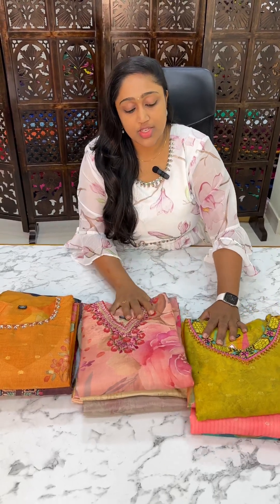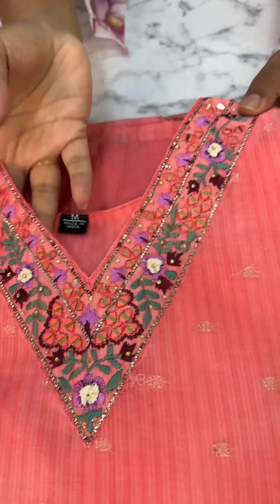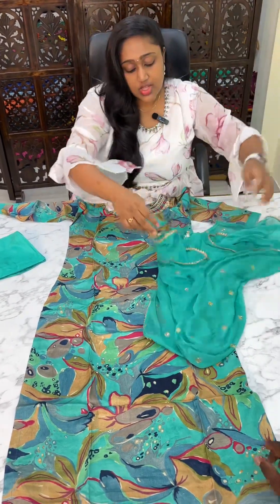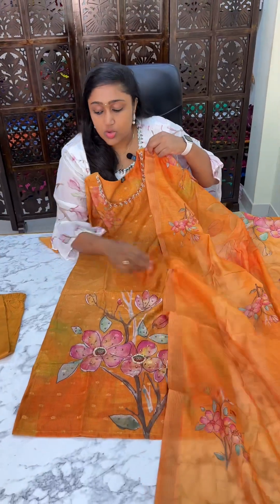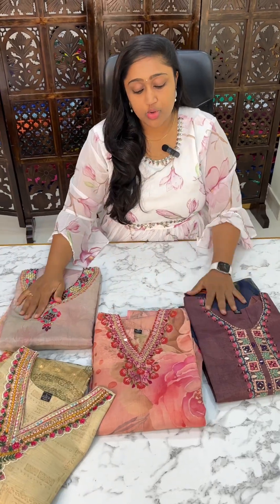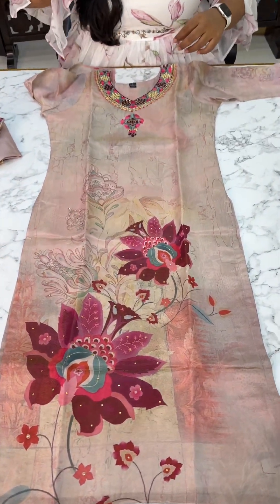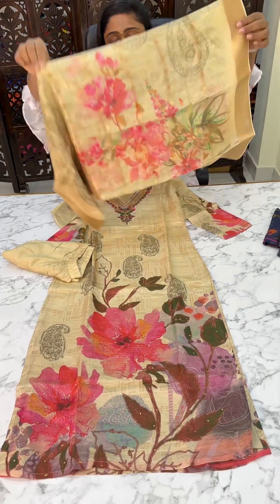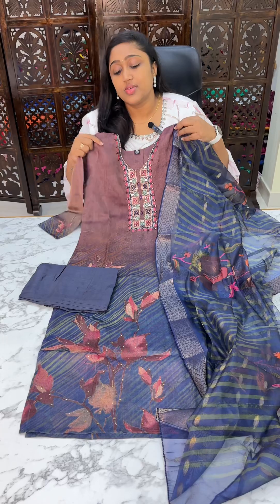Dasara- Diwali 🪔 Special party wear Kurti sets | partywear | WA : 7075048312 | Designer Collection